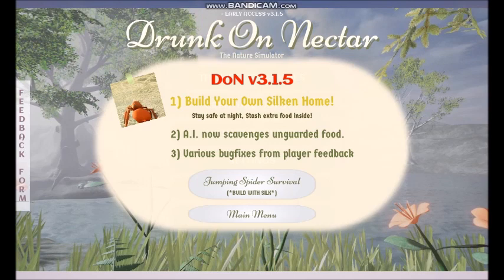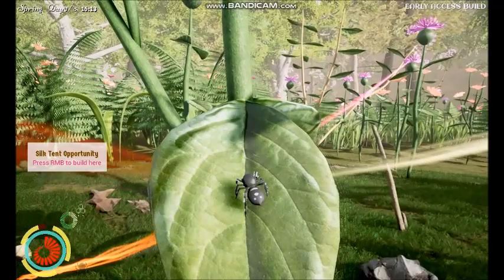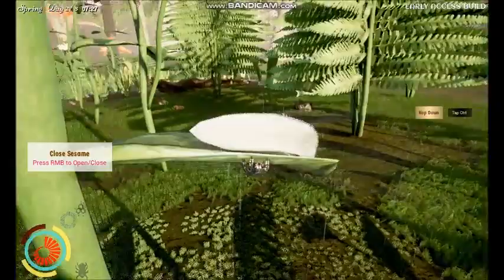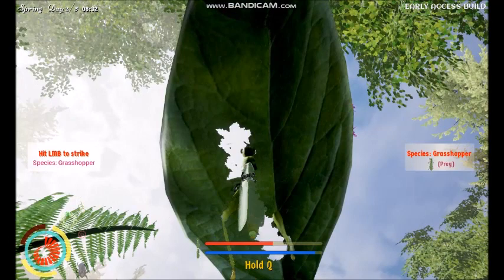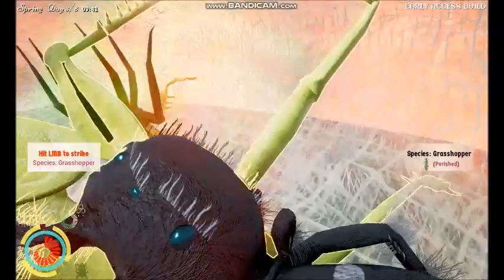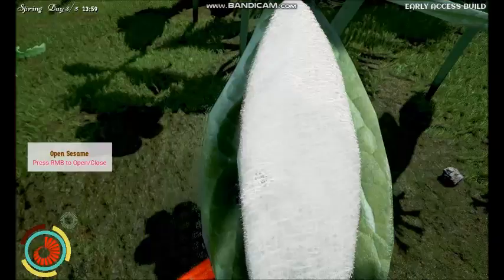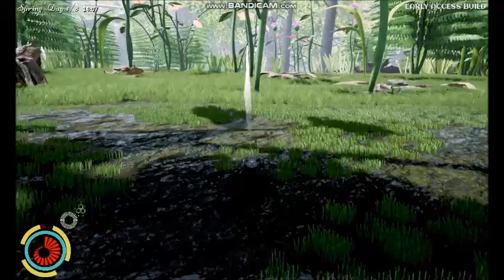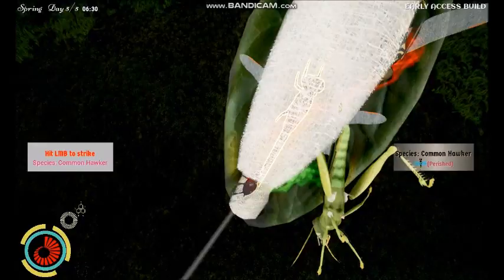Nest Building!! | DRUNK ON NECTAR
This is probably one of the best updates to this game, making spider survival a little bit easier. Special thanks to Sir Legsalot, whom I woke up specifically for the intro! XD